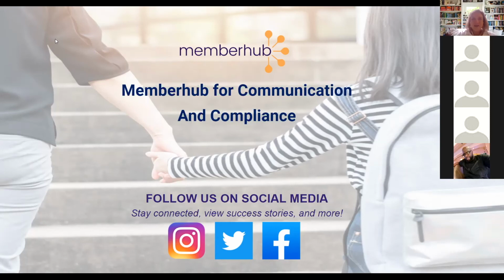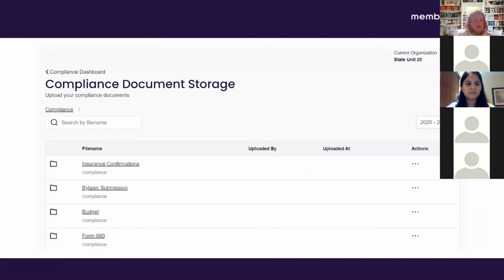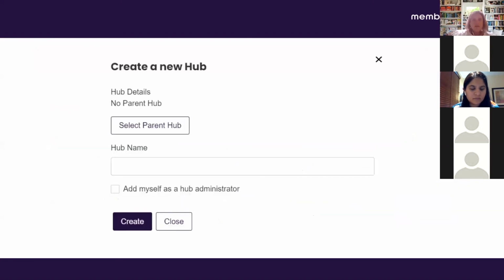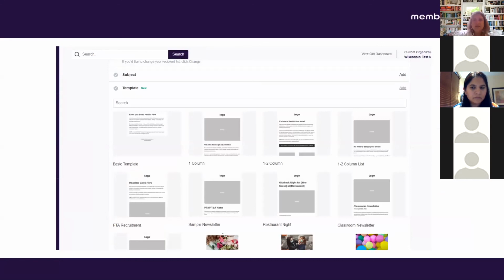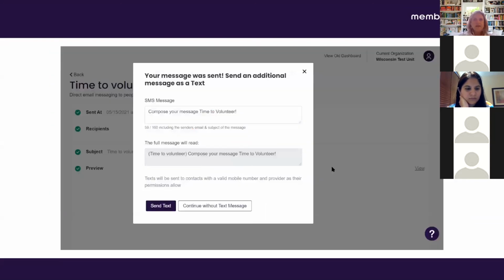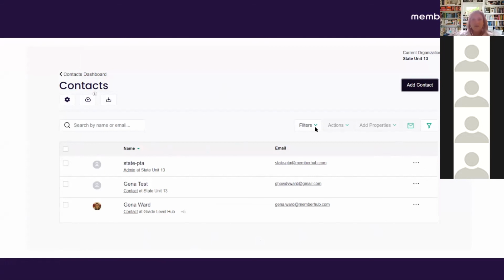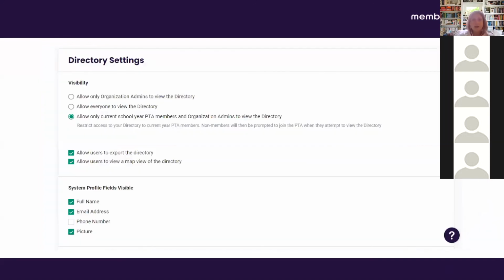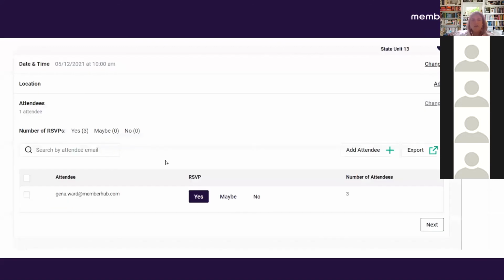MemberHub Communication and Compliance